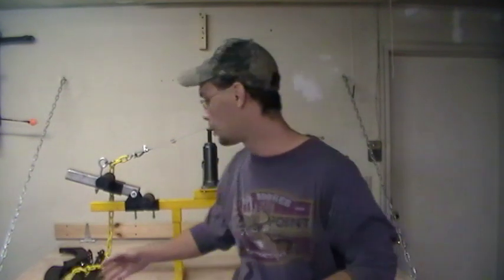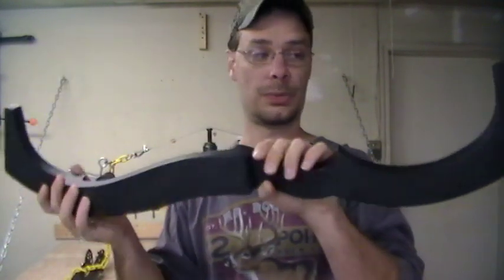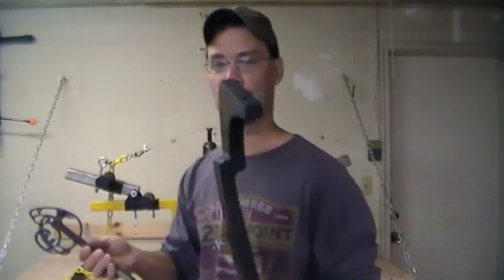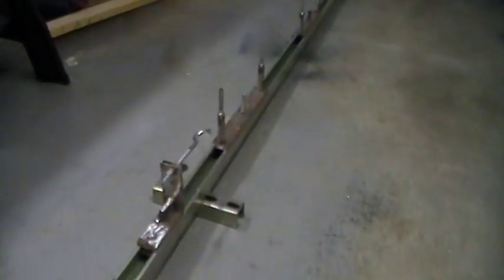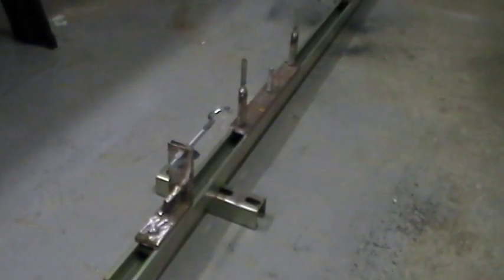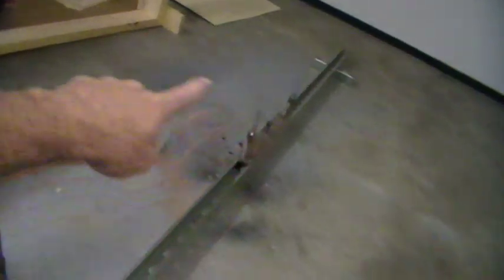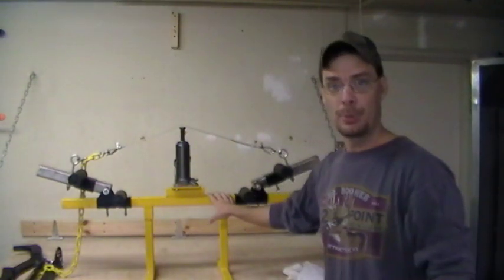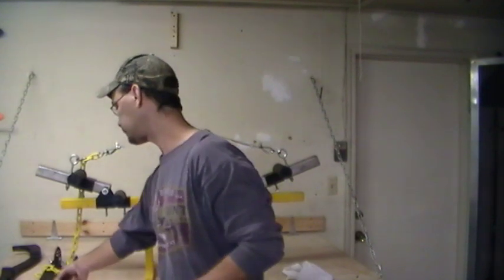A few of my other projects and 20' wingspan plane update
I've decided to make a bit of a video to show a few of my other projects.  These projects started as questionable thoughts in my head and after a bit of research and asking around, my questionable thoughts are now physical objects.

ExperimentalAirlines had a contest, a few months ago, for the longest wingspan.  It got me thinking...could our loved Dollar Tree Foamboard make a 20' wingspan rc airplane?  I'm going to find out.  Will it fly?  I'm going to find out.

I hope you get some enjoyment out of this.